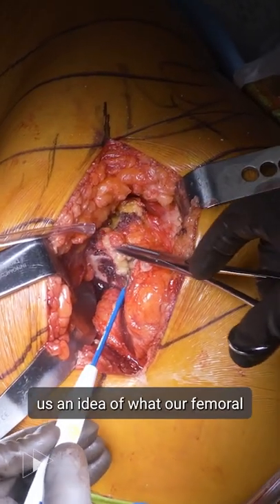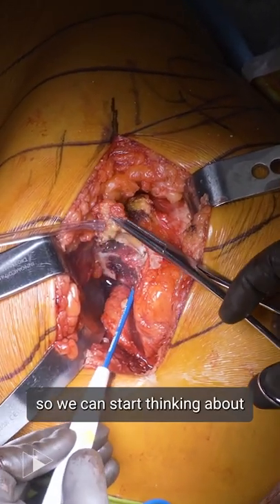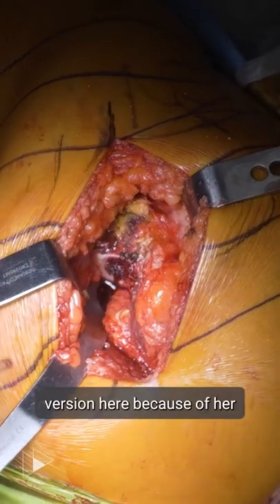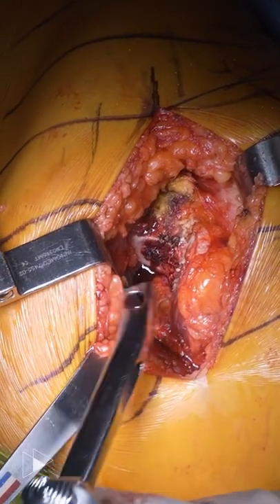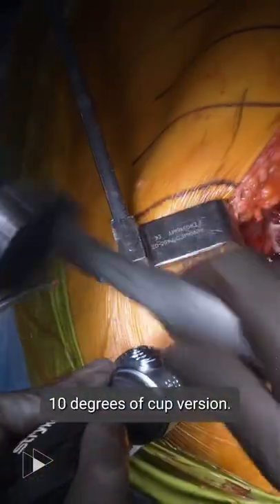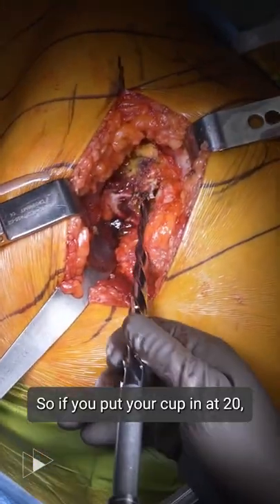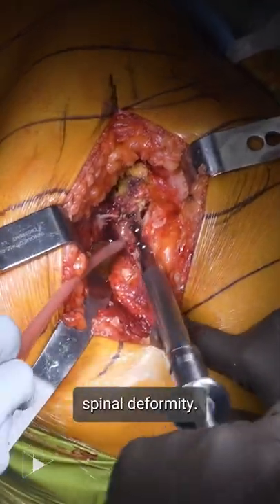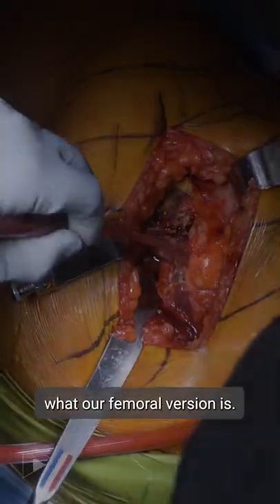Determining femoral version in a patient with spinal deformity with Dr. Vigdorchik at HSS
Advice from Jonathan M. Vigdorchik, MD, Orthopaedic Surgeon at Hospital for Special Surgery, on determining femoral version in a patient with a spinal deformity.

GIBLIB is increasing access to credible medical updates and the highest quality medical education by partnering with the best in medicine, such as Mayo Clinic, Cedars-Sinai Medical Center, University of California San Francisco, Hospital for Special Surgery, Stanford Children’s Hospital, and others.